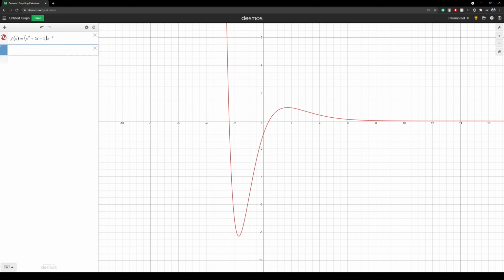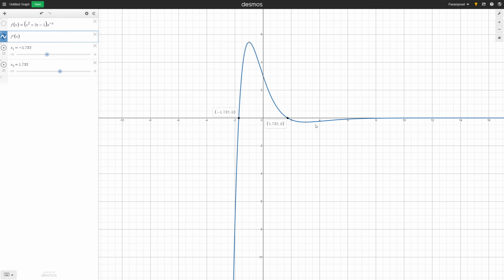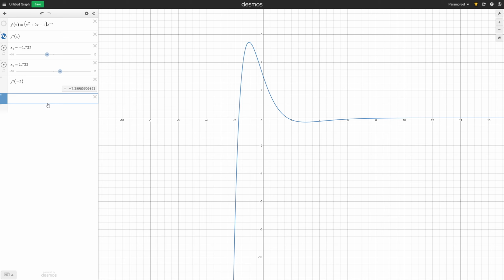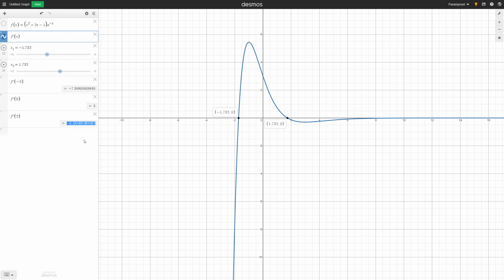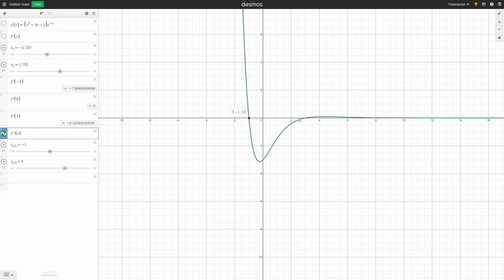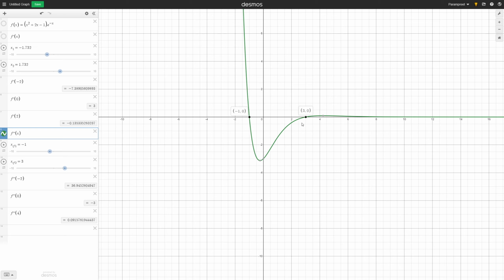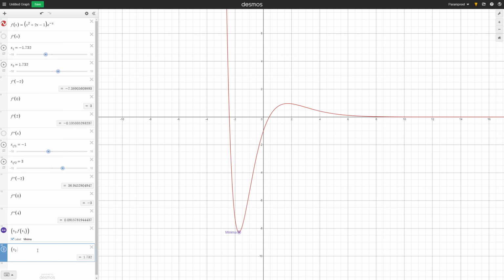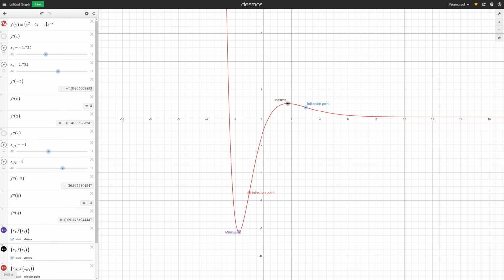How to use desmos for derivatives